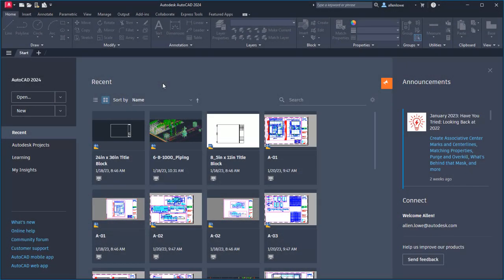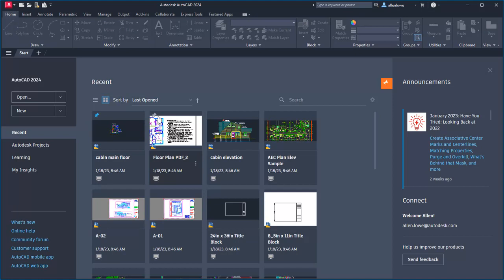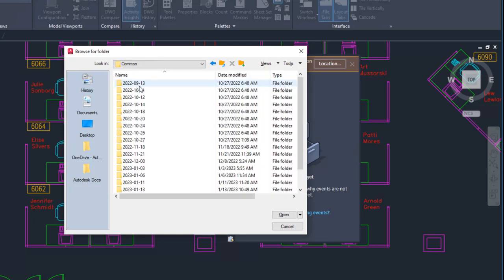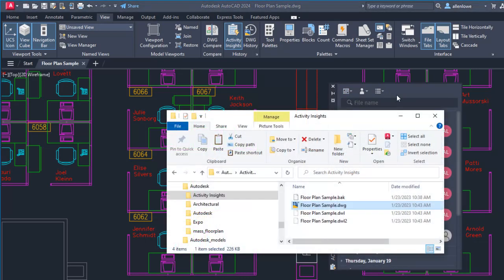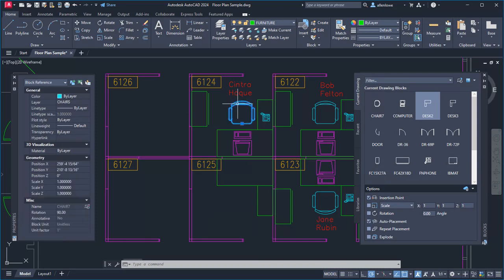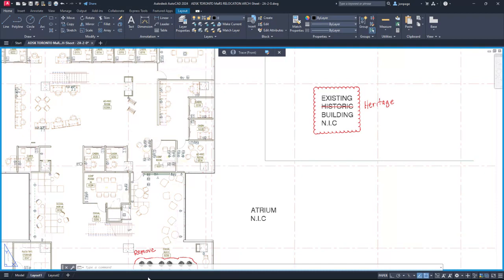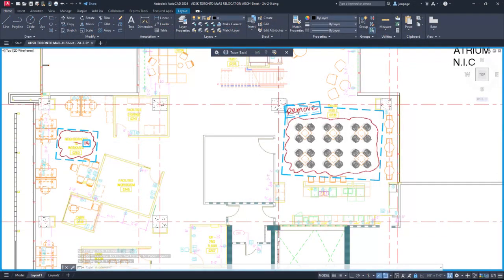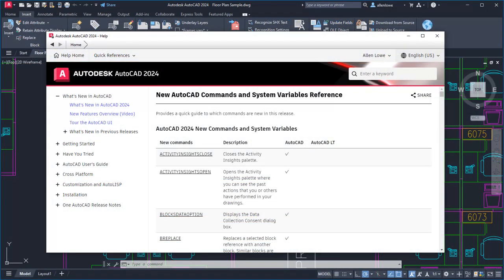auto cad 2024 up dates